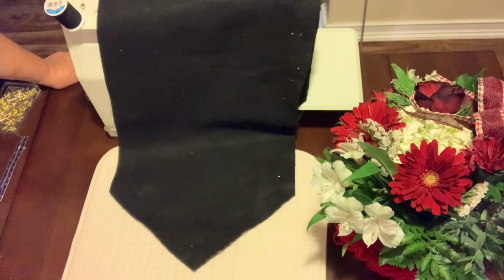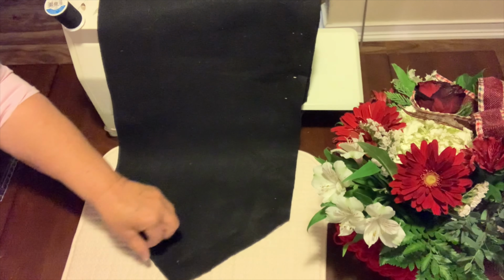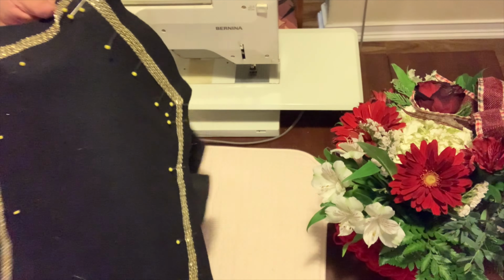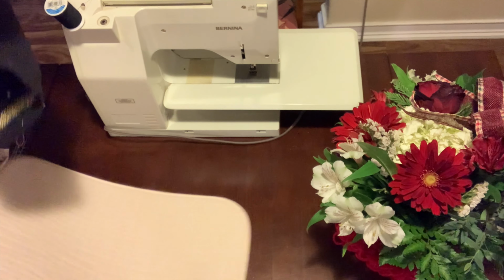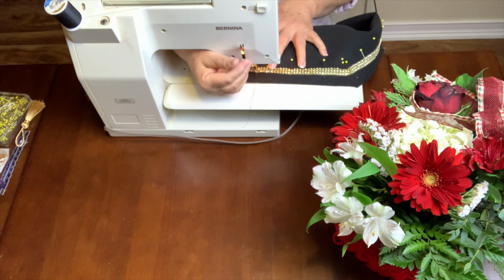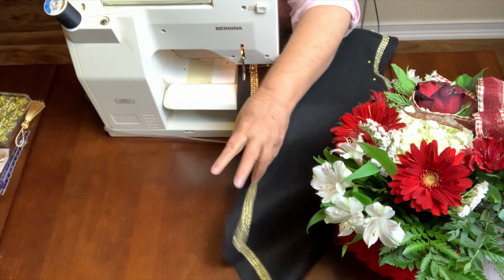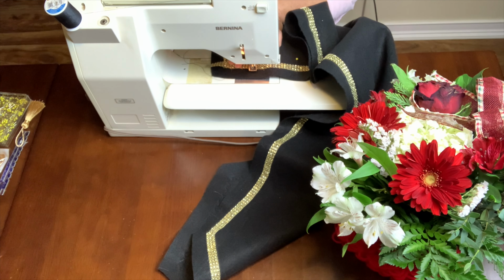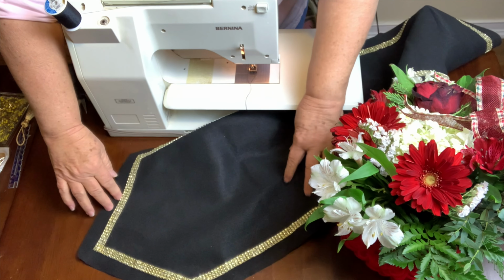New Years Table Runner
This is our simple table runner to finish out our New Years look. I used felt and trim I already had on hand. This took less than an hour with the distractions of the dogs wanting attention. You can hear my corgi Ginger talking to me in the background and the patter of their feet on the wood floor. I cut the felt to the size and shape I wanted and since it was felt there was no need to finish the edges. I then added the trim one inch from the edge and was done. I hope you enjoy this video.